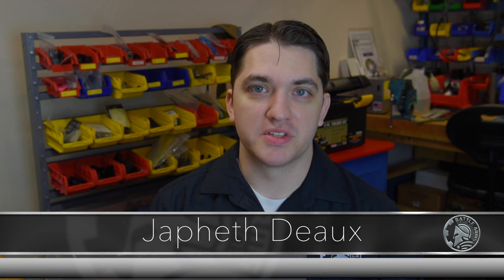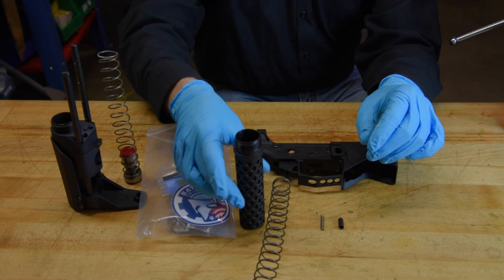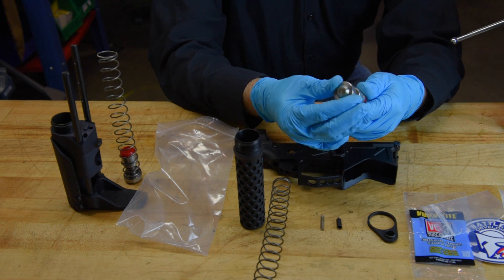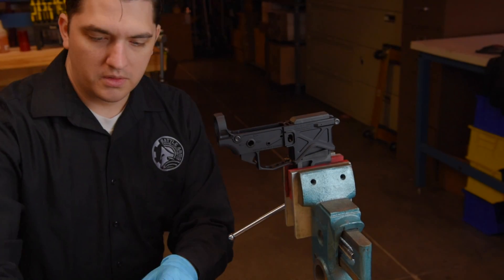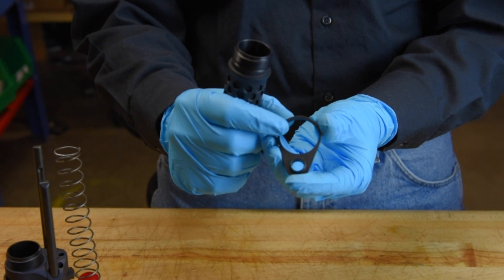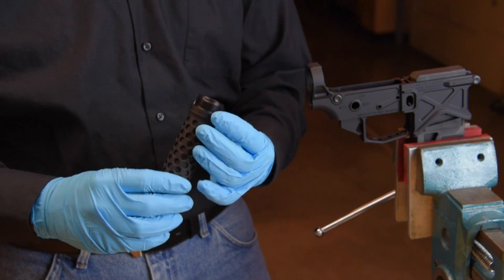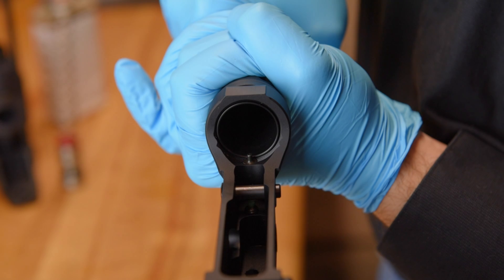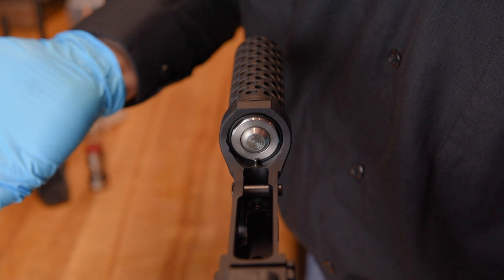Ultra Compact Pistol Sabertube + Vert® Buffer System - Combo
Welcome back to Battle Arms University!  In this short tutorial we'll show you how to install our Ultra Compact Pistol Sabertube + Vert Buffer System.

NOTE:  The unique VERT buffer and recoil spring are tuned and tested to function with quality factory loaded .223/5.56 ammunition in barrel lengths ranging from 7.5" up to 16" with direct impingement gas systems as tested on a Colt 6920.  The VERT recoil system can function with other calibers such as 300BLK, however tuning and opening of your barrel's gas port may be required.

The system is NOT designed to reliably function when switching between supersonic and subsonic ammunition in 300BLK as the two versions of the cartridge operate at drastically different ends of the pressure spectrum.

It will require an enlarged gas port with a pistol length gas system for subsonic 300BLK  with your choice of gas regulation device (gas block or gas key) if switching to supersonic 300BLK to prevent overgassing.